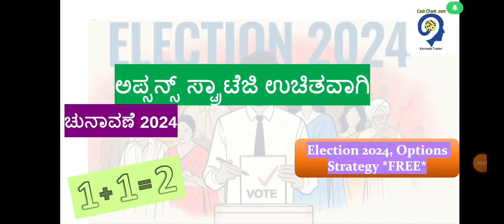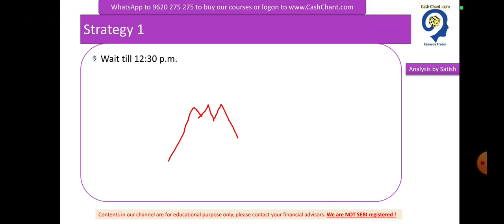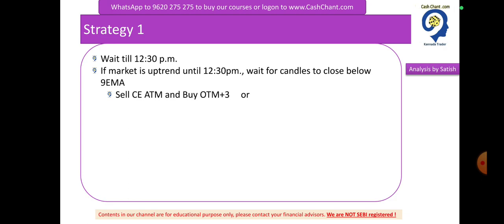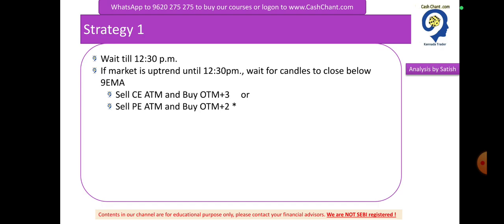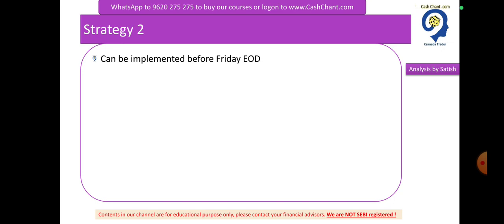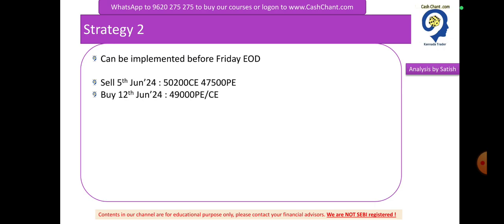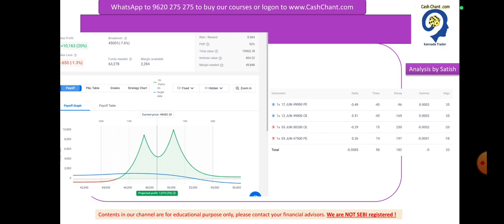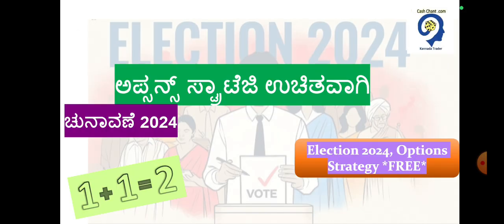Election 2024 Options Strategy. Kannada Algo Trading